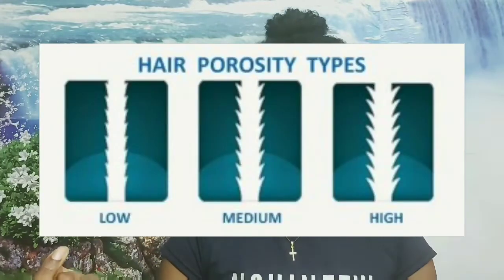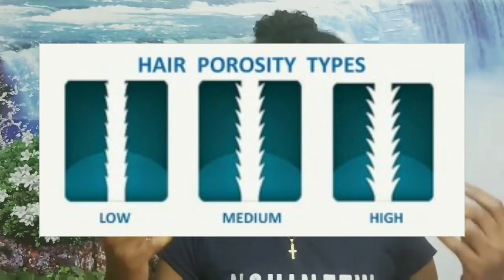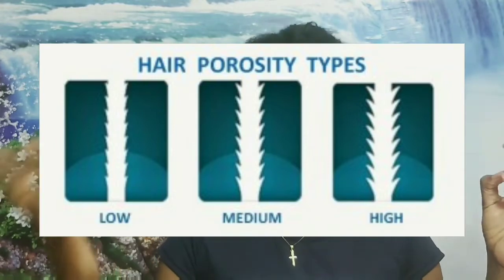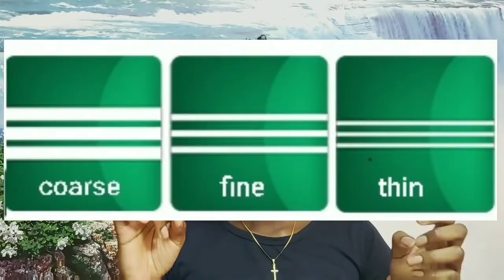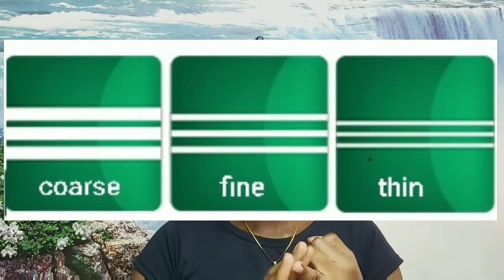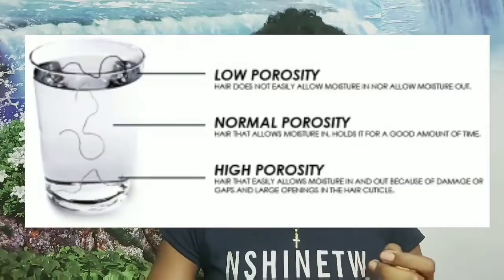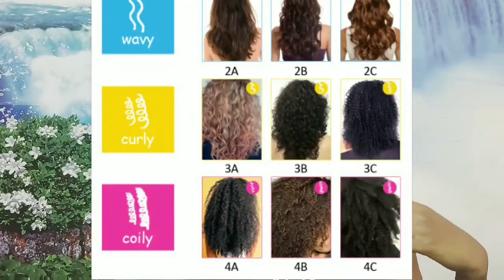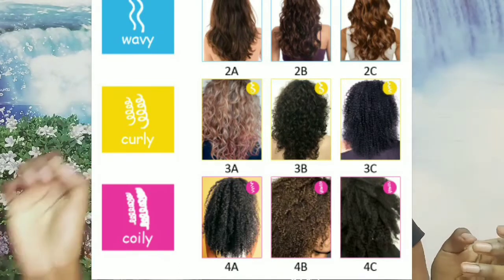EVERYTHING YOU NEED TO KNOW ABOUT YOUR NATURAL HAIR//porosity, texture, density, curl pattern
NATURAL HAIR TYPE, HAIR DENSITY, TEXTURE AND POROSITY
Hey lovelies. If you need help about everything you should know to properly take care of your Natural hair, then you've come to the right place.
Relax, grab your popcorn and watch as I thoroughly explain all you should know. In this video, i will talk on;
-Advice and tips on what products to use and what to avoid depending on your hair type
-Understanding the basic terminologies on hair composition
-Advice + Tips// Natural Hair Help

**SAME TIME NEXT WEEK**.. I'm here for you always...